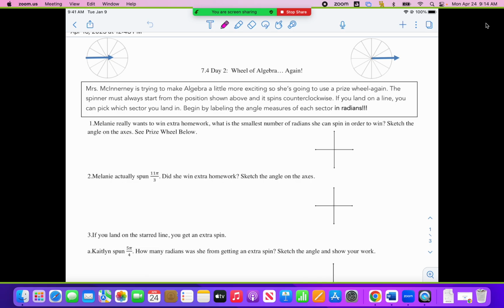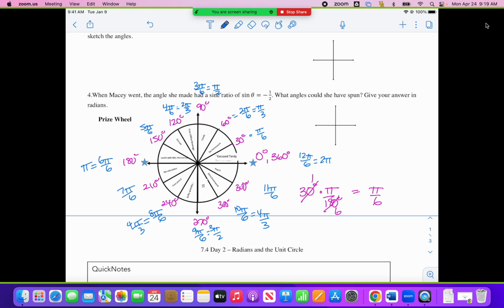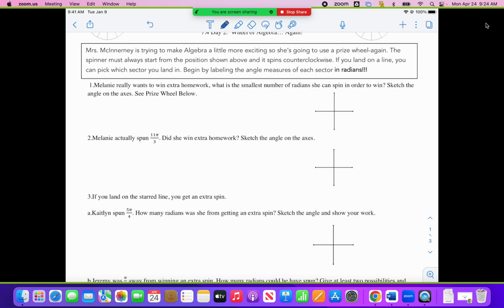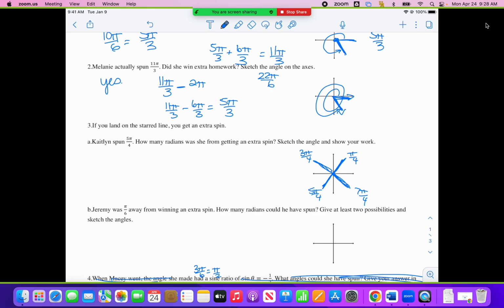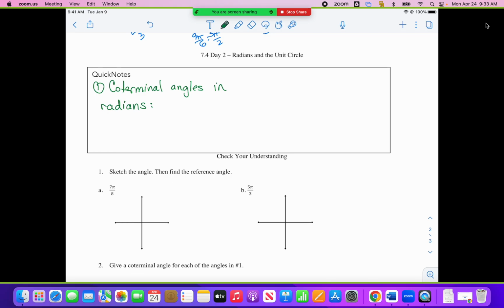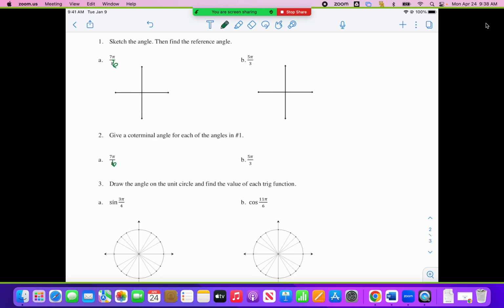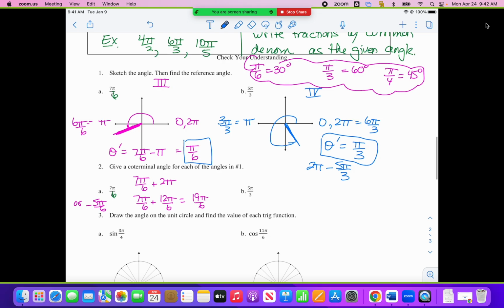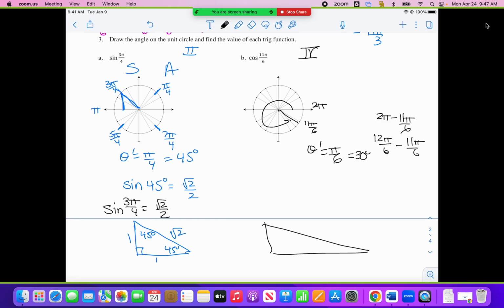A2 7.4 Part 2 Video 22 23